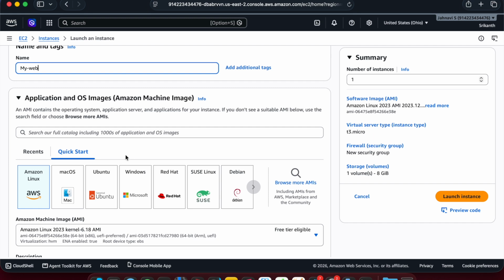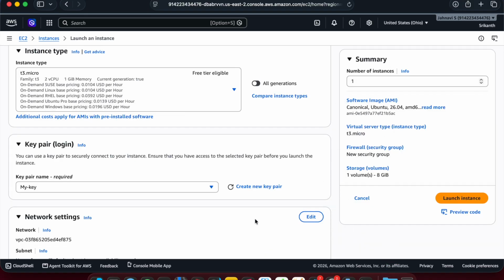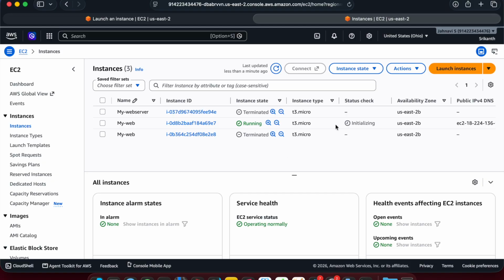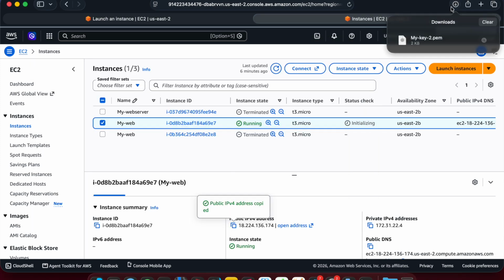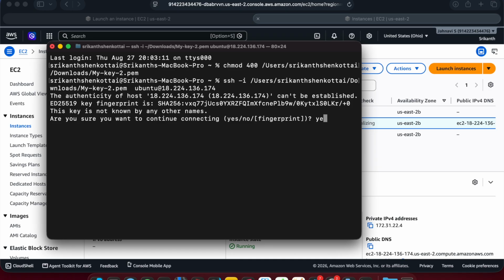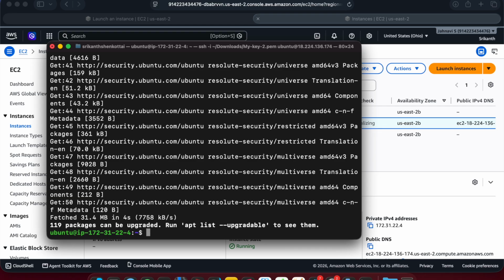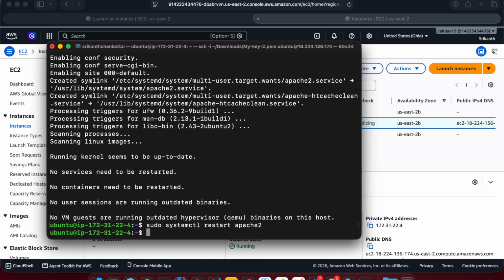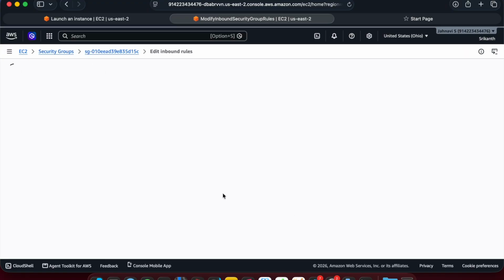How to Create an EC2 Instance on AWS | Step-by-Step Tutorial for Beginners 🚀